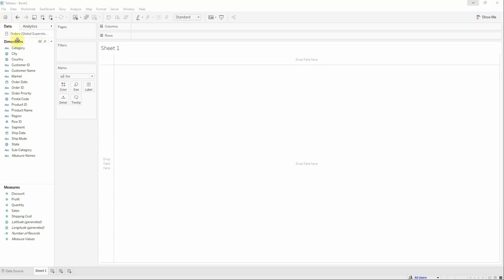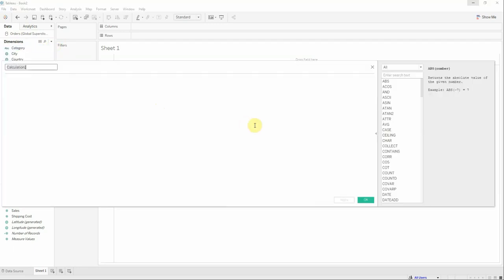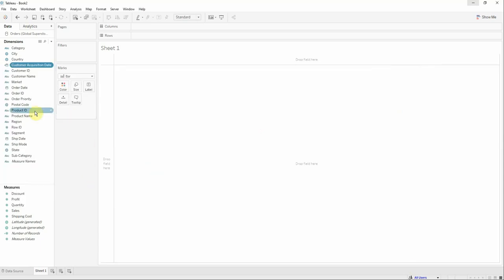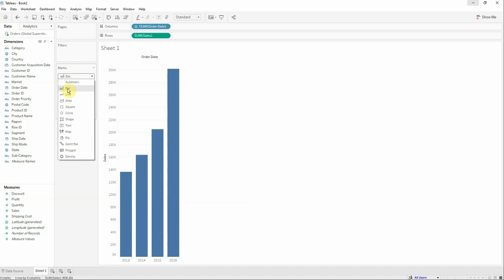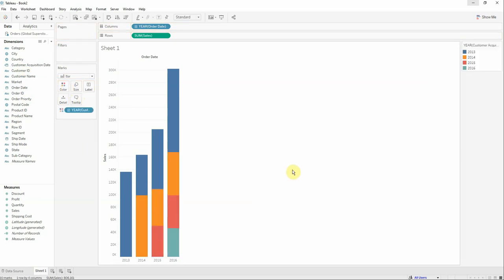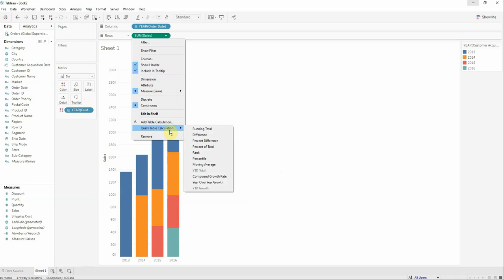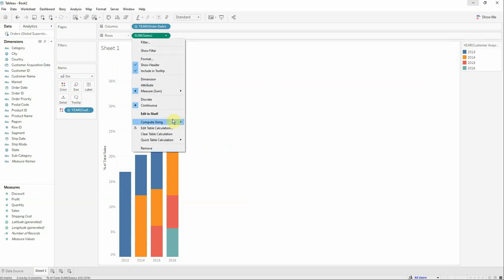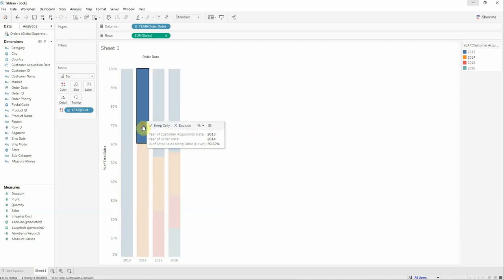Cohort Analysis using Tableau Software – Skill Pill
A Cohort Analysis takes the given data set and rather than looking at all users as one group, it breaks them in several cohorts for analysis. Usually those users have the same behavior, or common characteristics and this type of analysis helps the company to better characterize their customers/users. Watch our Tableau video tutorial and read our post